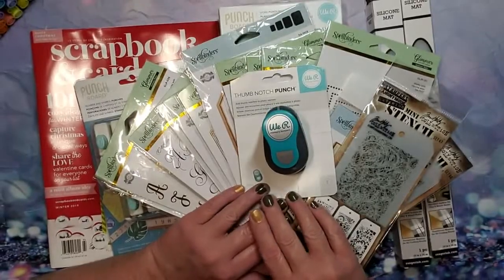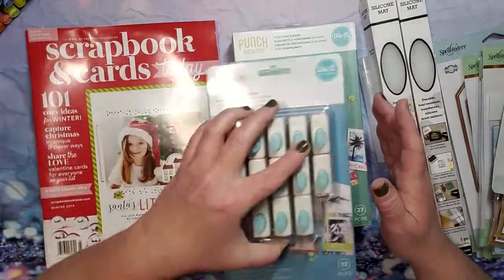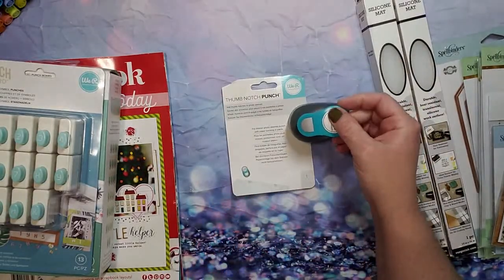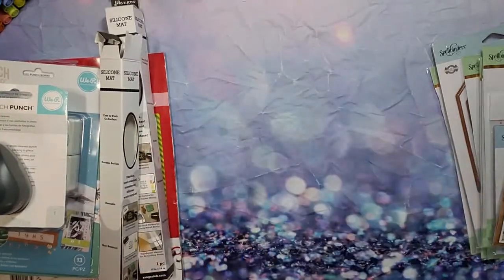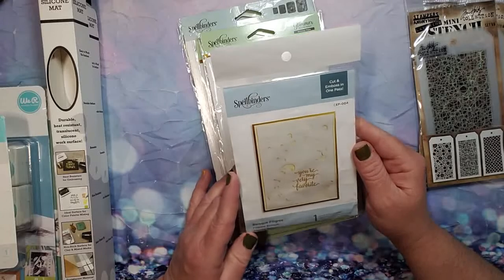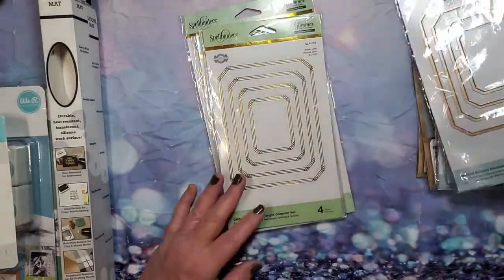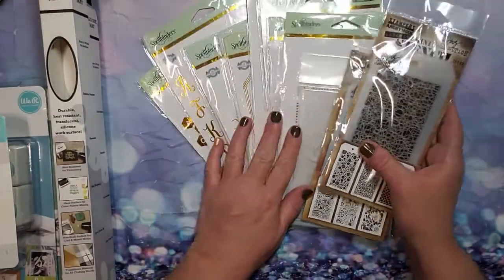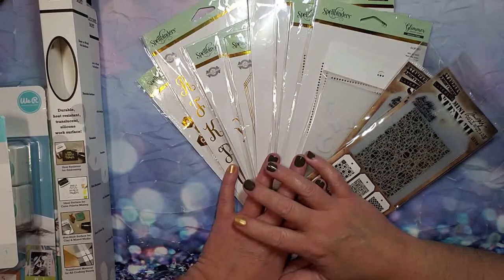Vintage Analogue & Letterpress Art Supplies Tour (Filmed Pre Coronavirus)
Come on over & please do join me as I share my Letterpress Art Supplies Tour from Scrapbook.com.

YouTuber's that Inspire:
Jennifer Ross

To send snail mail, please write to:

Kelly
2227 Old Bridge Road, #225